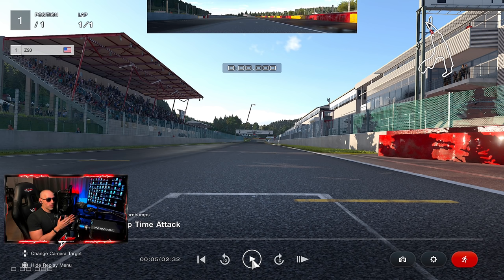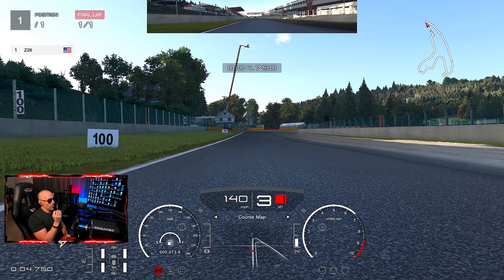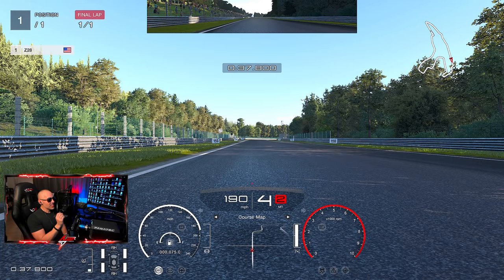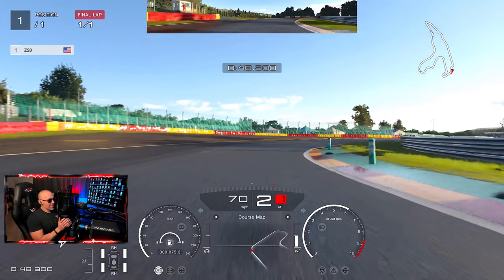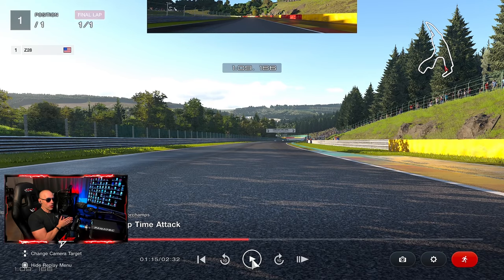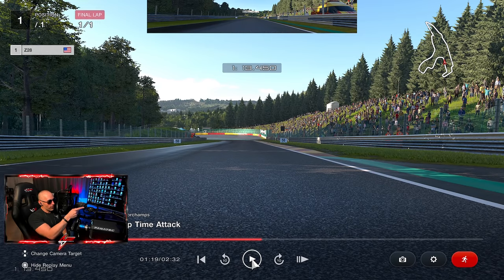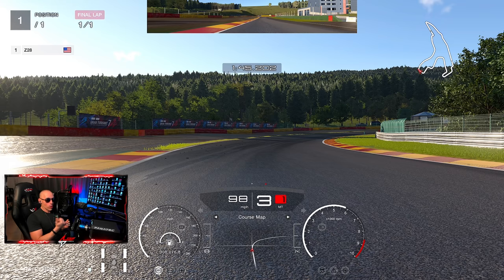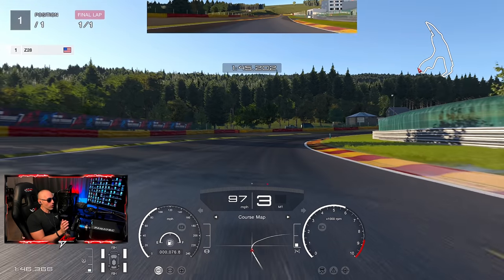Gran Turismo 7: Final License Test Guide | S-10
This is the Final Super License test on Gran Turismo 7. Hopefully this guide will help you get through it. See you soon.